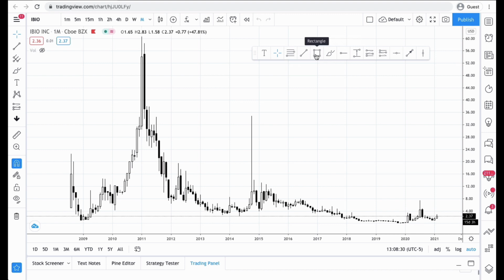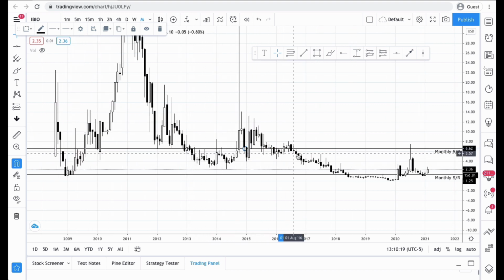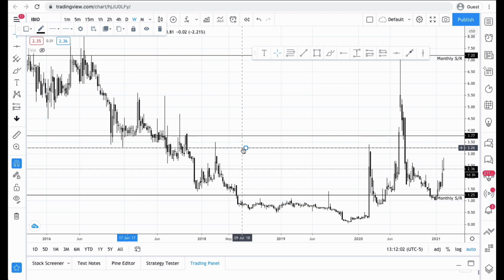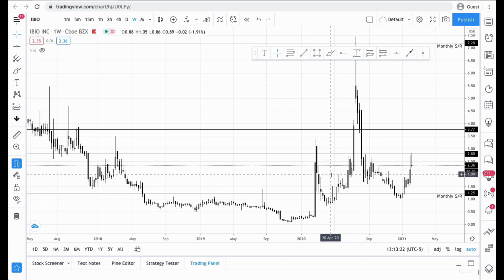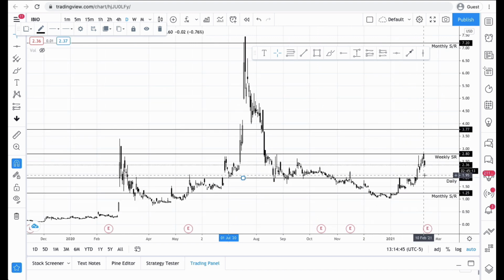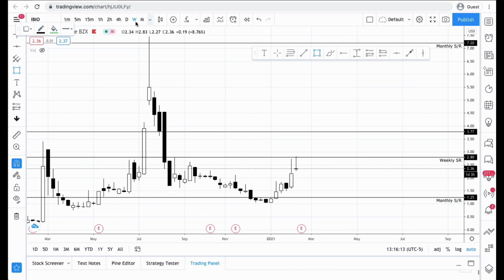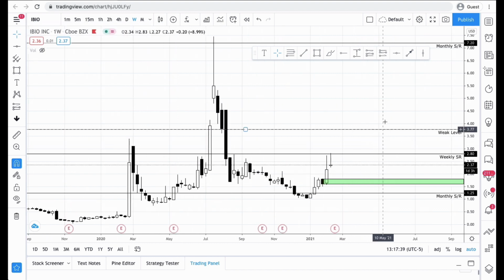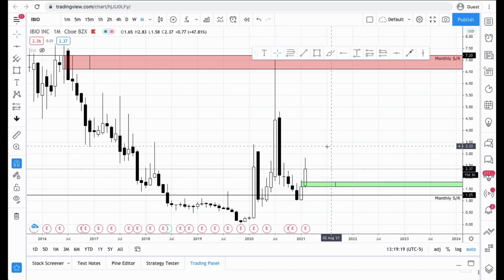iBio - Team Moonshot - How to Pick Levels Part 1